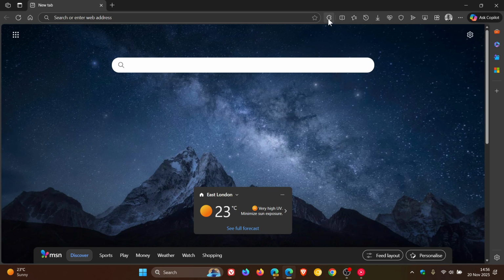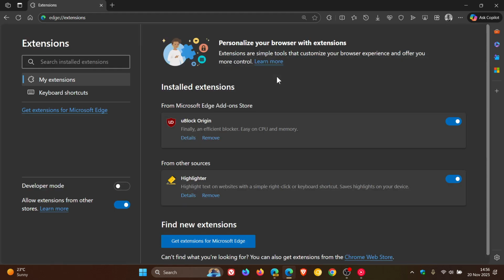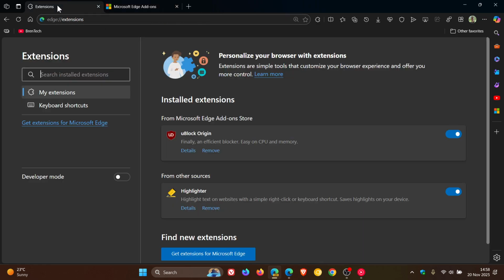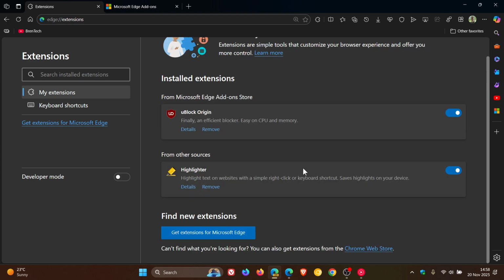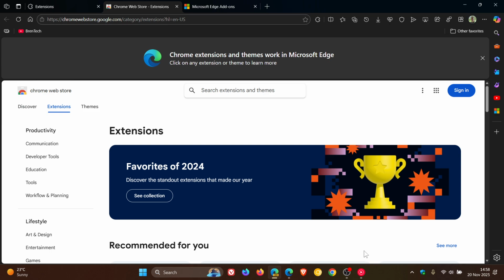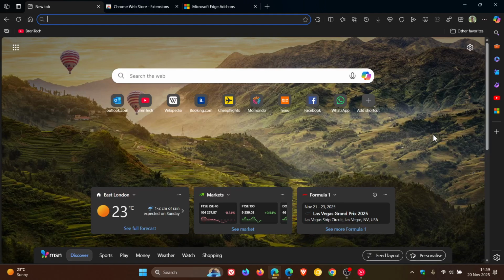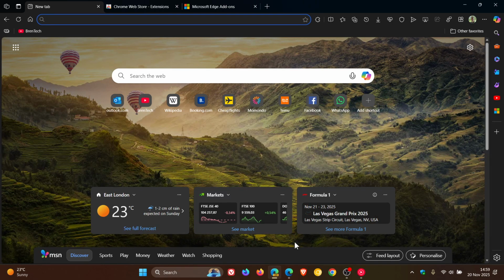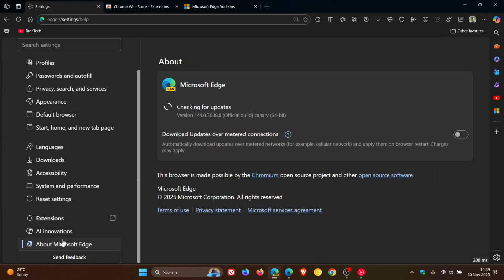Edge Test Removes Chrome Extension Toggle: The "Allow Other Stores" Toggle is Gone!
In Microsoft Edge Canary, the toggle no longer appears.